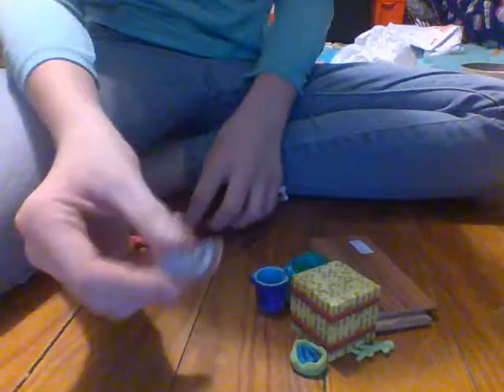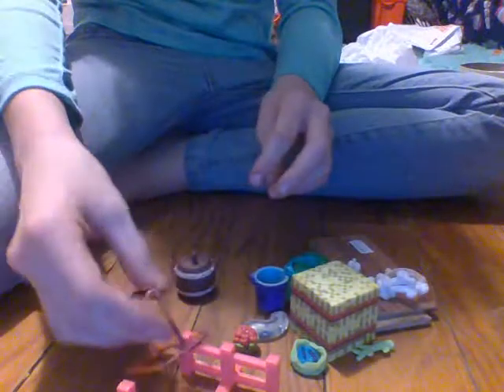cleaning my room kinda :)